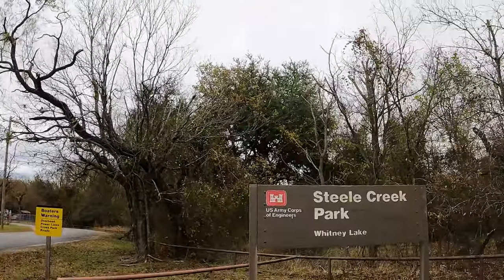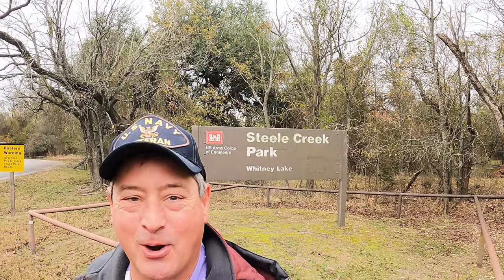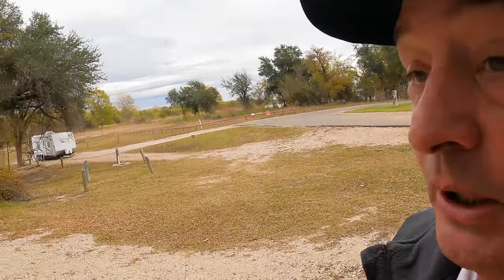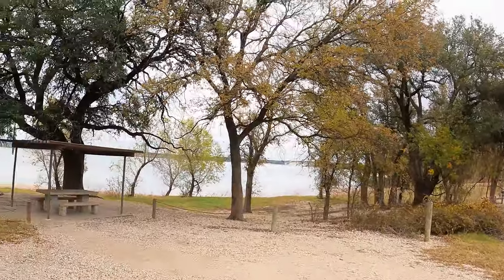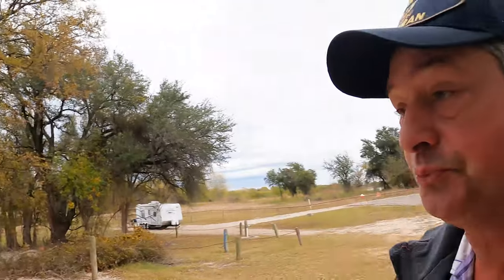Steel Creek Park Whitney Lake A Virtual Drive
Steel Creek Park is perfect for a weekend of camping at Lake Whitney! With easy access to the clear waters of Whitney Lake on one side and a sheltered creek channel on the other as well as some great campsites, you will truly enjoy spending a week end camping at Steel Creek Park.
Located on the upper end of Whitney Lake there is a very sweet RV campground that deserves some consideration if you are planning on camping a Lake Whitney.
Steel Creek Park is a U.S Army Corps Of Engineers campground located on the south shore of Whitney Lake.
In this video I explore Steel Creek Park and highlight all of the “stuff” you the RV camper needs to know!
Come along with me as I drive through Steel Creek Park.